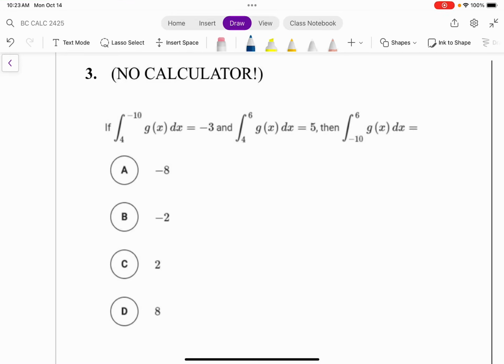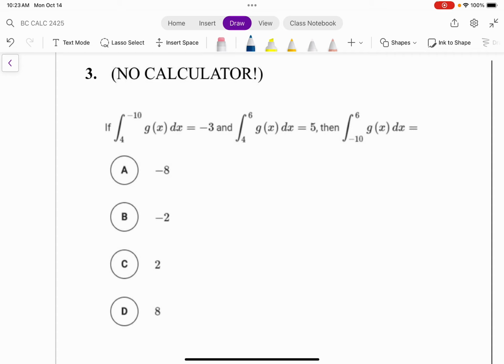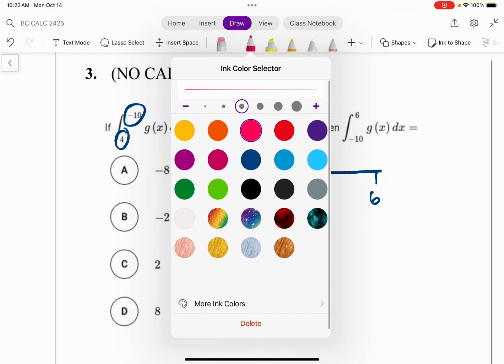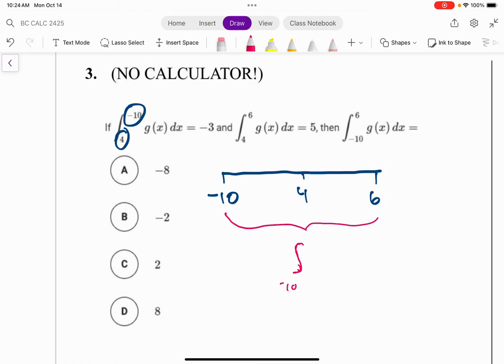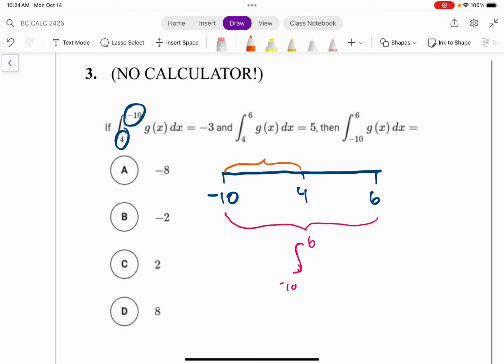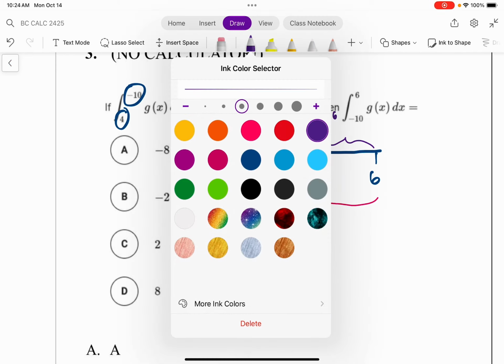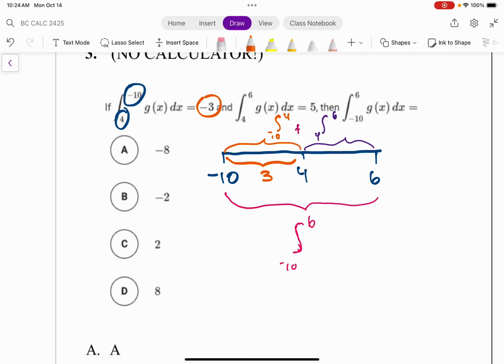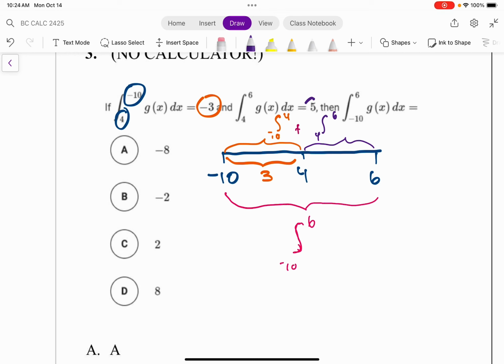Definite Integrals and Average Value AP MC 1 Explanation